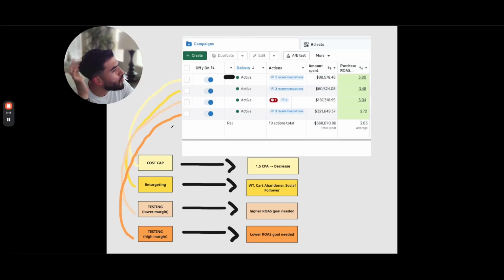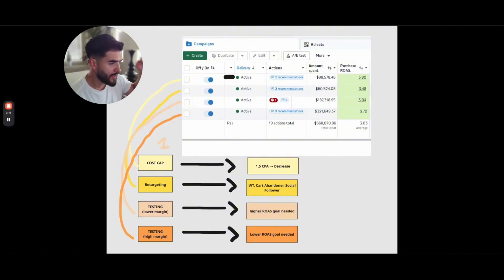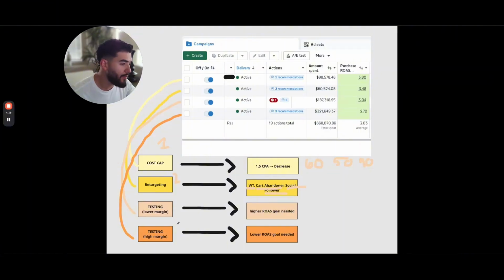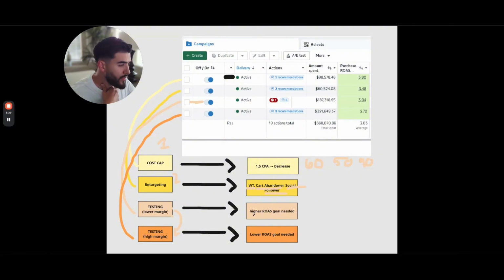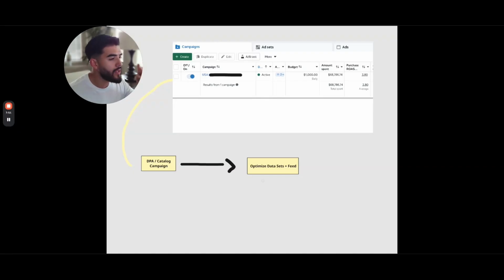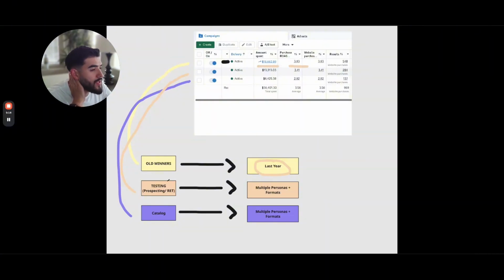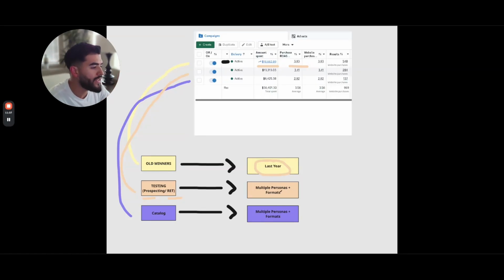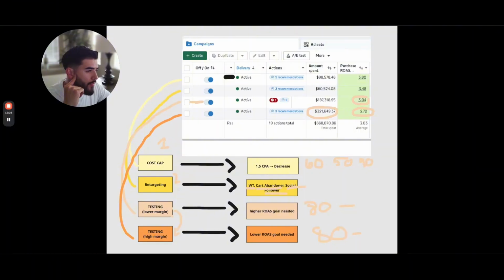3 Winning Facebook Ad Account Structures (Andromeda Friendly)